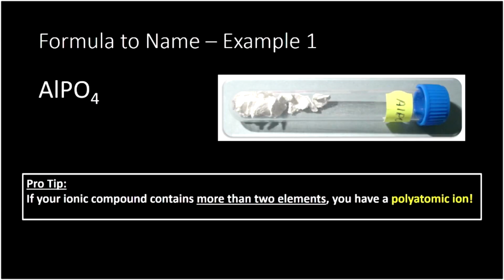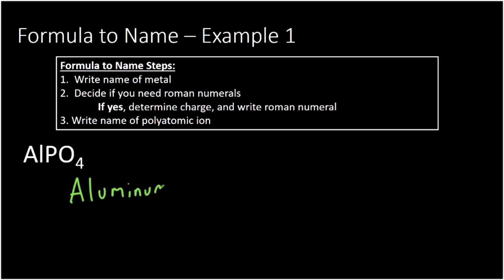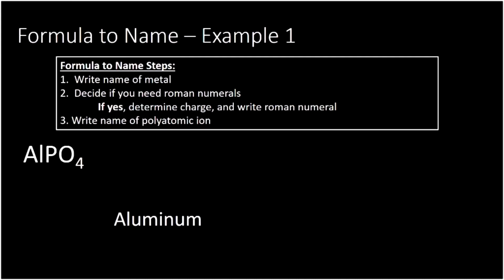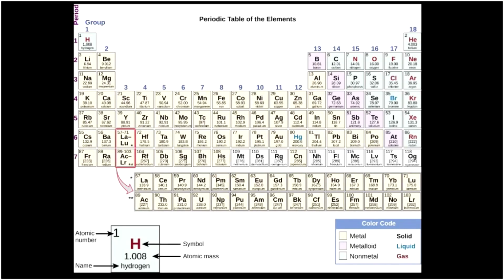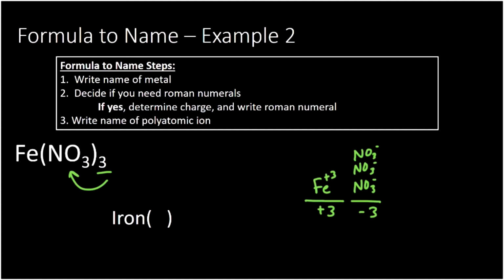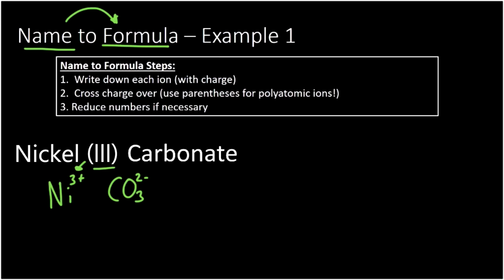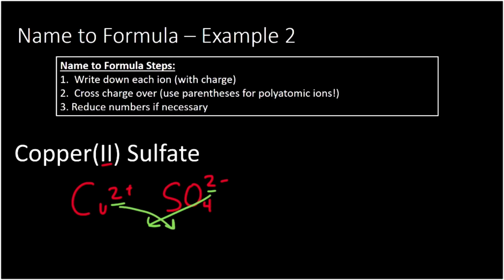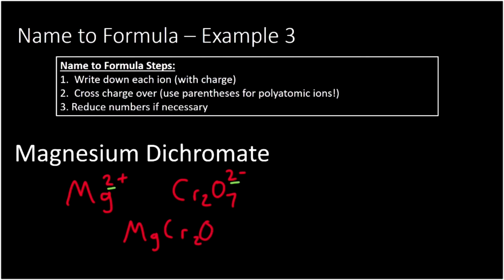Even More Naming Ionic Bonds (With Polyatomic Ions) - Chemistry Practice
How do we name bonds with polyatomic ions? In this high school chemistry lesson, students will practice naming more complex ionic bonds with polyatomic groups. This lesson is part of MiaPrep’s Chemistry (Edition 1) course.